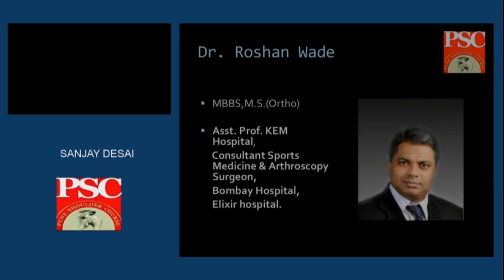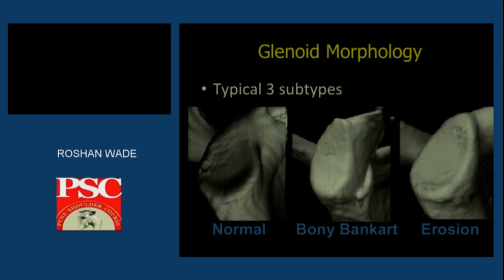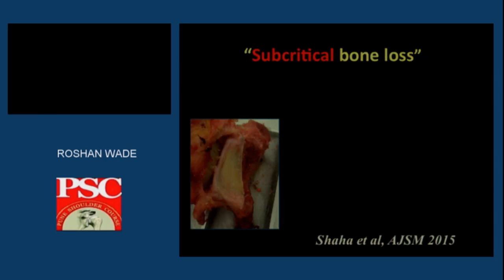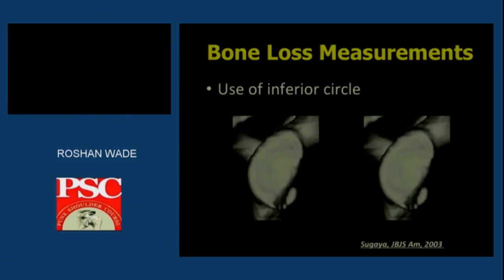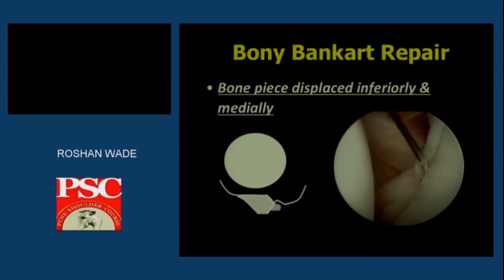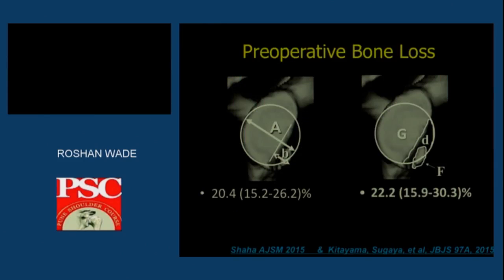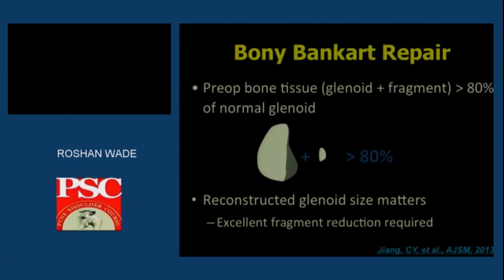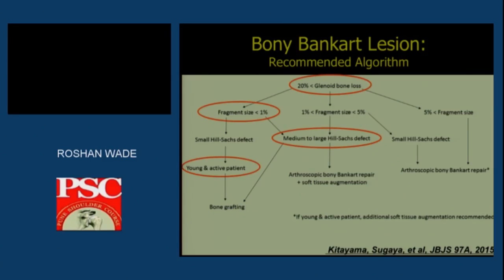Bony Bankart Repair By Dr. Roshan Wade